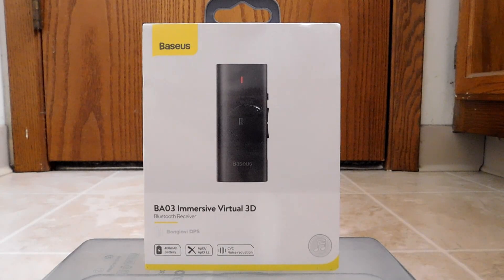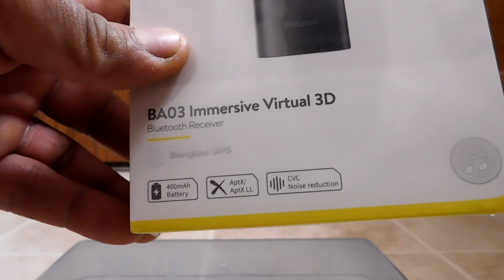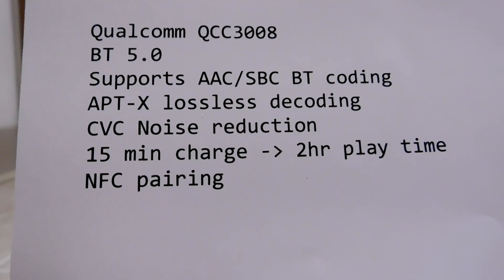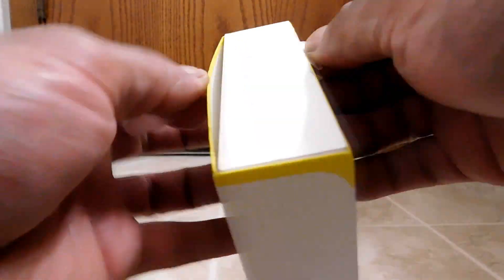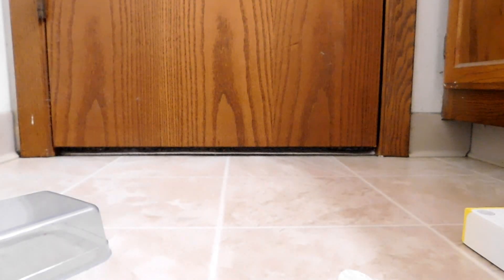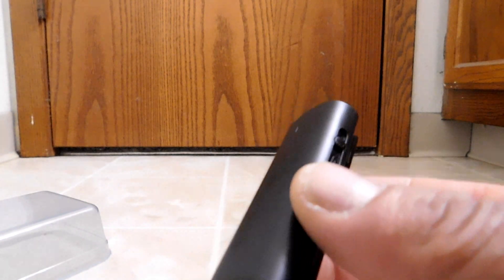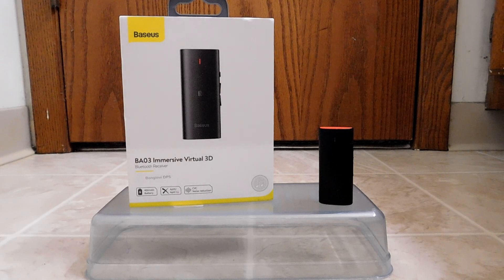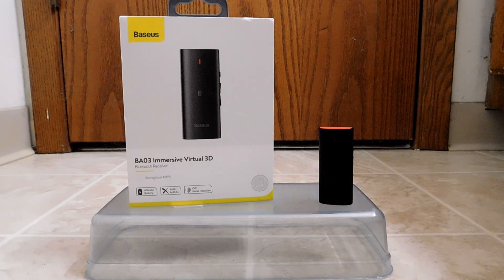Baseus : BA03 Bluetooth Receiver (unboxing & review)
/*-Timestamps-*\
0:00       Intro
0:34       ...and why this one?
1:05       Around the box
2:24       Specs
3:03       ..back to the box
3:55       Impression of packaging
4:48       Unboxing
10:17     Tips on use
12:48     How I tested it
14:38     How it did for calls
16:06     How it did for music/games
17:46     Conclusion